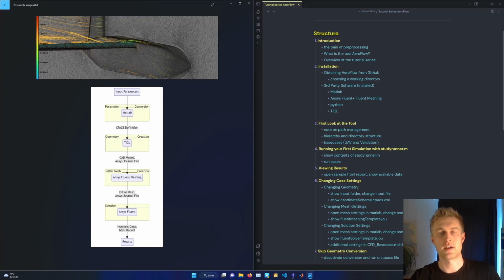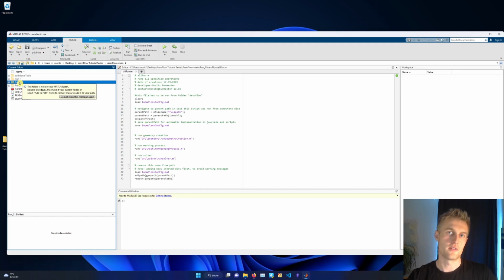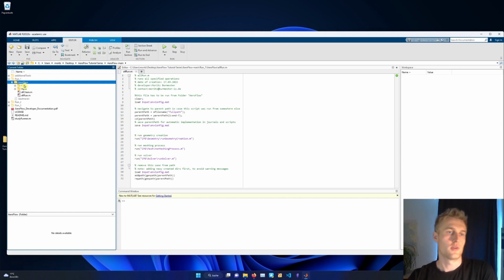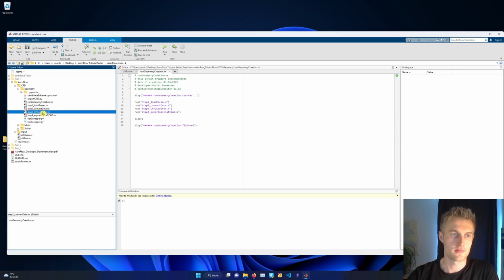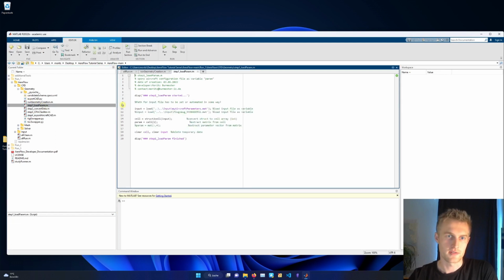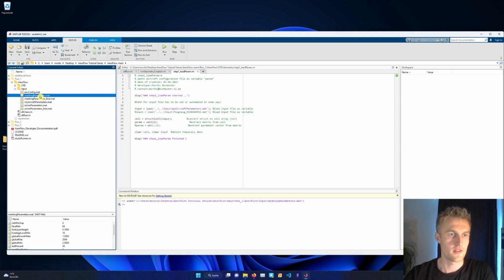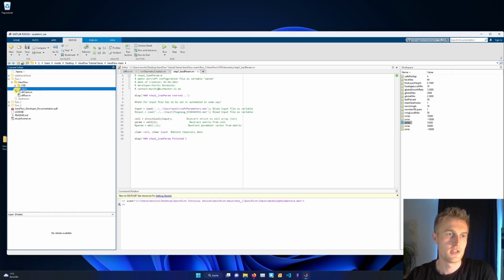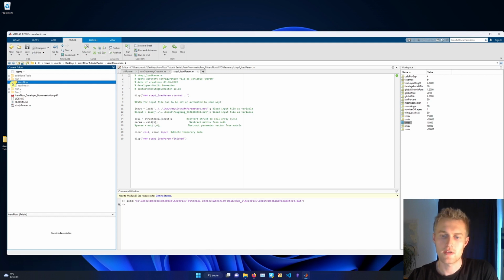Aeroflow Tutorial 3- First Look at the Tool